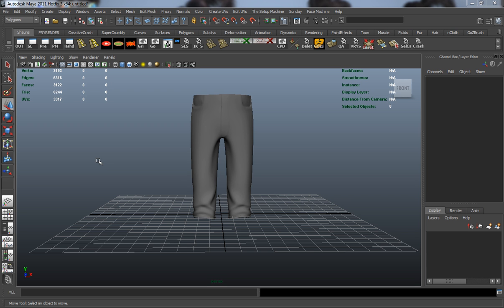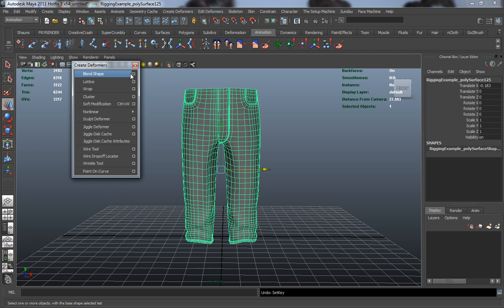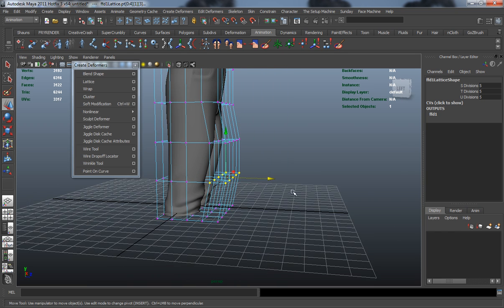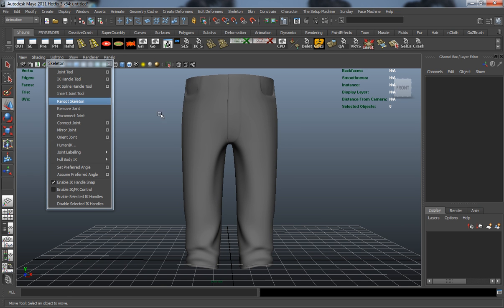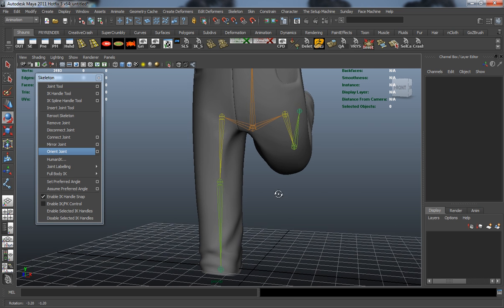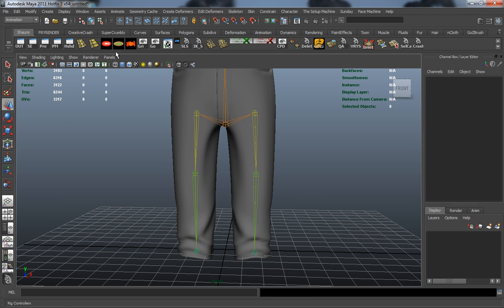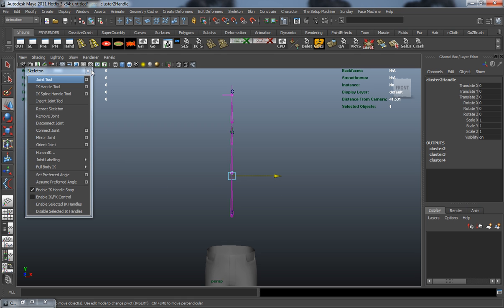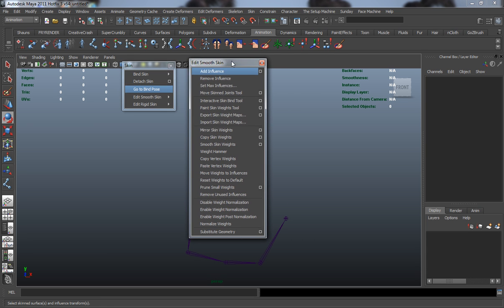Tutorial - Learning Autodesk Maya: A Beginners Introduction to the Software, Part 2-4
If you've always wanted to dive into Autodesk Maya but didn't know where to start, this two part tutorial is for you! Besides being one of the premier software packages on the market for film, games and VFX. Maya's seemly endless number of tools, features, and options make it extremely intimidating to learn (especially for beginners) but don't let that stop you! In Shaun Keenan's beginner friendly tutorial series, he'll take you deep into the dark depths of Maya and give you an in-depth look at many of the programs awesome features.

In the second half of the tutorial, you'll take what you've learned so far and apply it to create an awesome stop watch model!